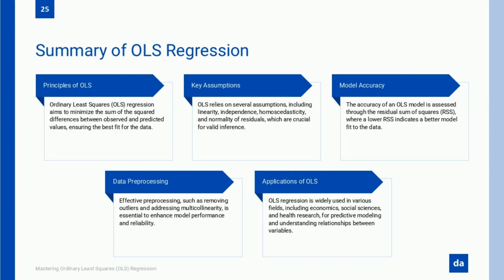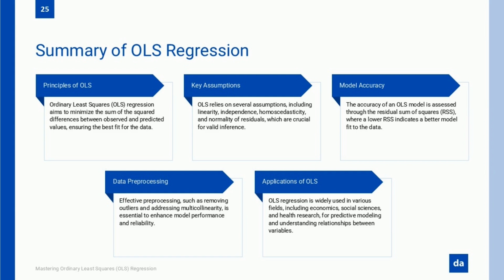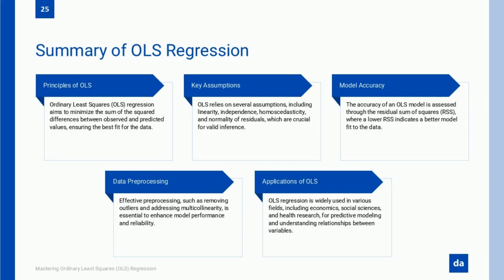OLS Regression: The Tool Every Analyst Must Master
Discover why OLS Regression is the tool every analyst must master. In this video, you’ll explore the fundamentals of ordinary least squares regression, its advantages and disadvantages, and its wide-ranging applications in industries like finance, healthcare, and marketing. Learn how this essential method helps quantify relationships, make predictions, and uncover trends, all while tackling common challenges like multicollinearity and overfitting.

We compare and contrast theoretical concepts with hands-on implementation in Python and R, showcasing tools like statsmodels and LM for building accurate regression models. From understanding key assumptions like linearity and homoscedasticity to adapting techniques for robust results, this video equips you with the knowledge to make data-driven decisions confidently.

OLS regression is more than just a statistical method—it’s a powerful framework for actionable insights. Whether you're analyzing economic trends, forecasting sales, or measuring outcomes, this tool can elevate your analytical skills. Remember, the real power lies in knowing when and how to apply it effectively.

Follow us for more insights as we continue our mission to empower data enthusiasts like you to make smarter, data-driven decisions. Where will you take the power of OLS regression next? Let us know!

CHAPTERS:
00:00 - Wrapping Up
00:14 - Reflecting on Lessons Learned
00:37 - OLS Regression Fundamentals
01:05 - Assumptions and Challenges in OLS
01:43 - OLS Theory vs. Practical Application
02:09 - OLS in Machine Learning Context
02:31 - Key Takeaways from OLS
02:54 - The Significance of OLS Beyond Numbers
03:13 - Next Steps for OLS Application